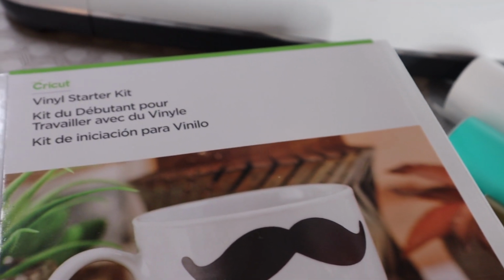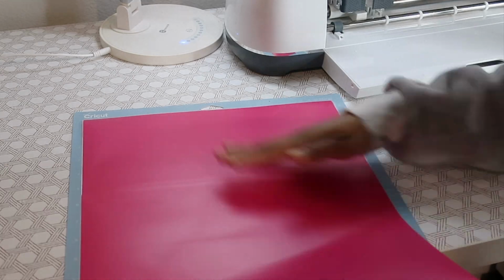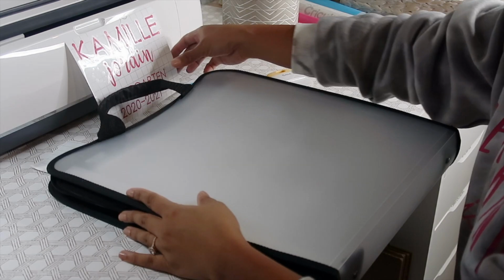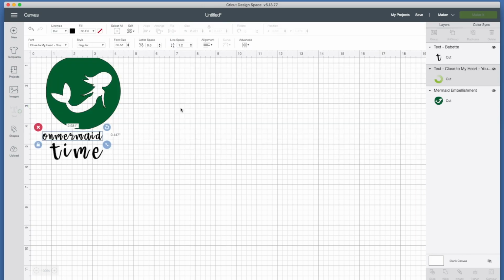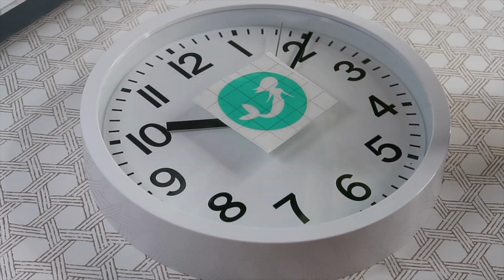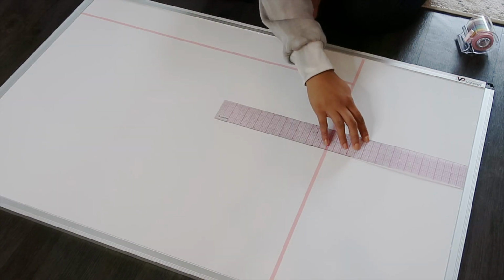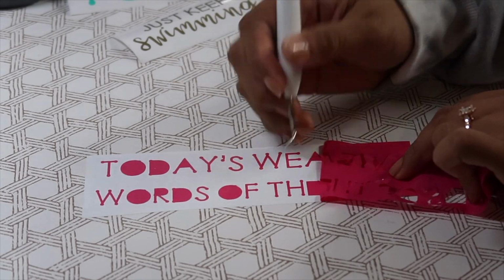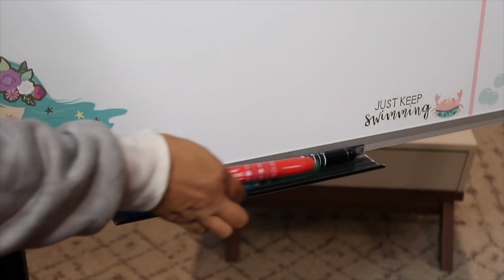3 Back To School DIYs using the Cricut | Vinyl Projects for Beginners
While going back to school this year seems different and unsure, it shouldn't stop you from getting your kids set up for success and being creative along with it! I'm sharing 3 easy DIYs you can create using your Cricut Machine and Cricut Vinyl. See below to visit Cricut.com for more materials and information!

✂︎ MATERIALS
◎ PROJECT #1 FILE ORGANIZER
File Organizer
Plastic File Box

◎ PROJECT #2 CUSTOM WALL CLOCK
Wall Clock (Target)
Wall Clock (Amazon)

◎ DIY #3 ROLLING DRY ERASE BOARD
Dry Erase Board
Thin Washi Tape
Rolling Clothing Rack (Target)
Rolling Clothing Rack (Amazon)
Zip Ties
Felt Pads
Dry Erase Markers

Share advice and give support to others on their journey to living simply. Chat, post, share and connect with others like you in a safe community with similar interests in DIY, home decor, easy recipes, parenting, and life hacks.

Canon G7X Mark II
Edited with iMovie or Final Cut Pro X
YouTube tools provided by TubeBuddy!